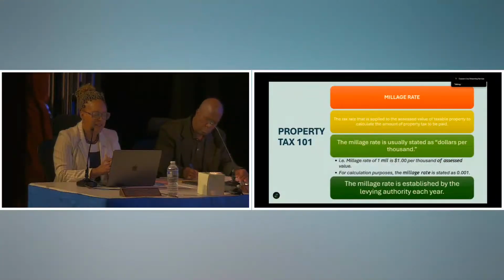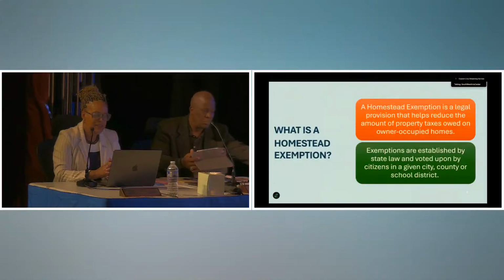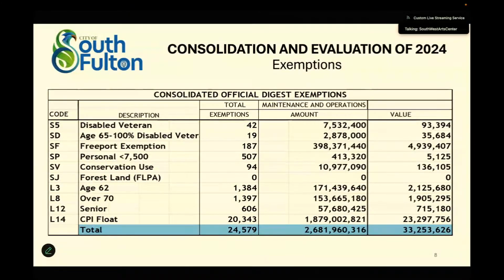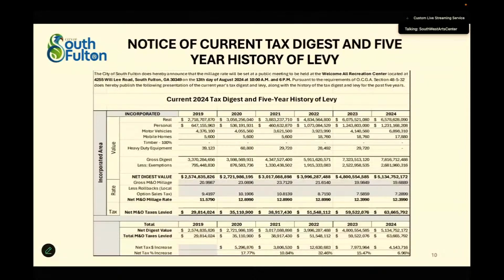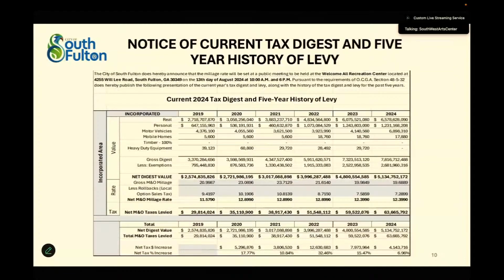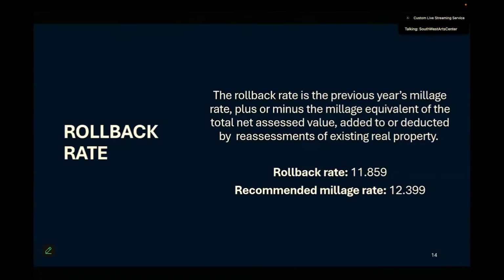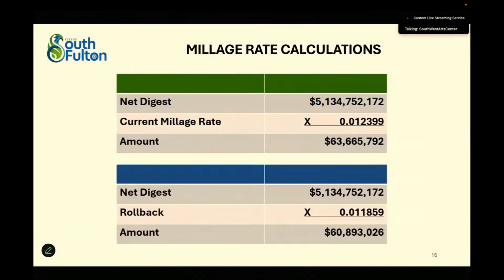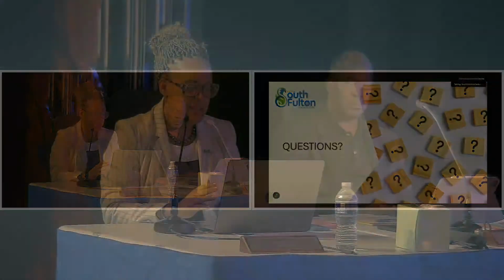City of South Fulton - Millage Rate Public Hearing #1 - July 25, 2024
I. Meeting Called to Order - Mayor khalid
II.
Roll Call - Corey Adams, City Clerk
III. Agenda Items
A. Millage Rate Presentation - Sharon D. Subadan, City Manager
B.
Millage Rate Public Hearing
C. First Read: An Ordinance To Adopt The 2024 Millage Rate At 12.399 For The City
Property Tax For The City Of South Fulton, Georgia
IV. Adjournment of Meeting